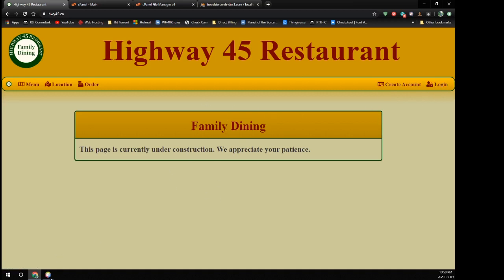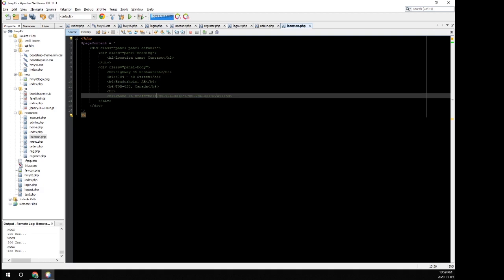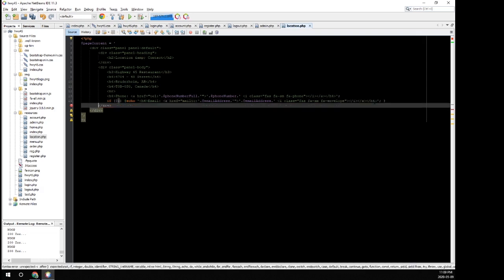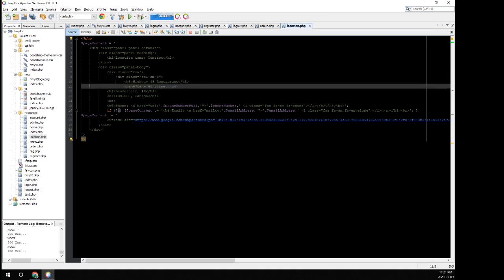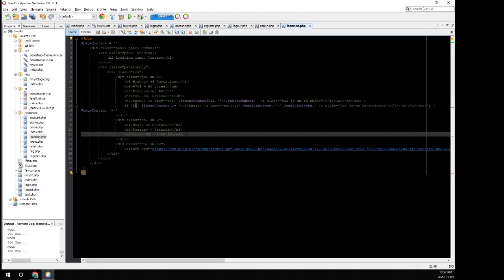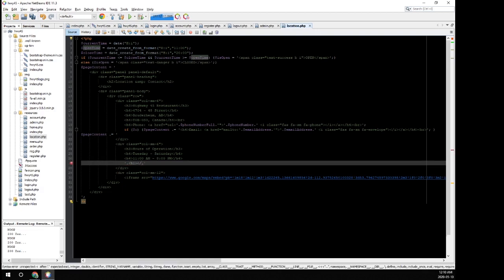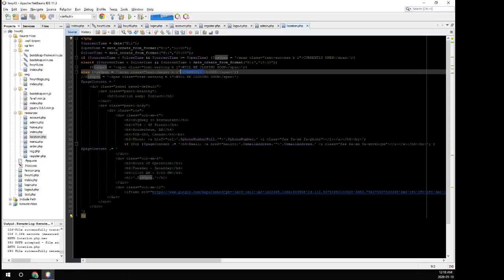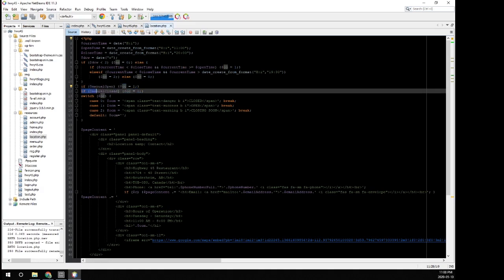Web Design for Small Business: Part 19 - Location Page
Add a location/contact page to the website including clickable email and phone number links, hours of operation with current open/closed status, and embedded google map.